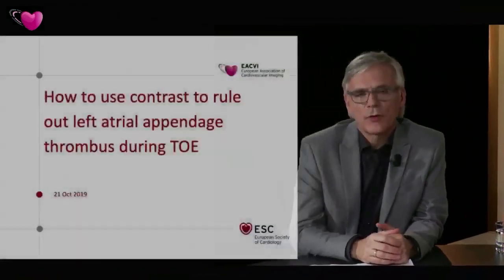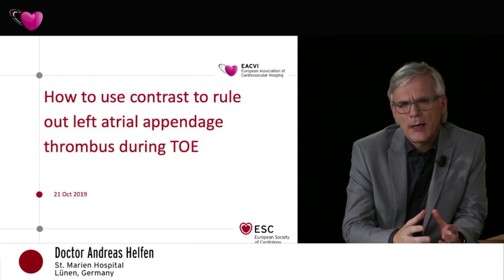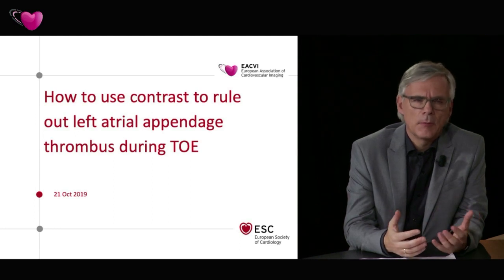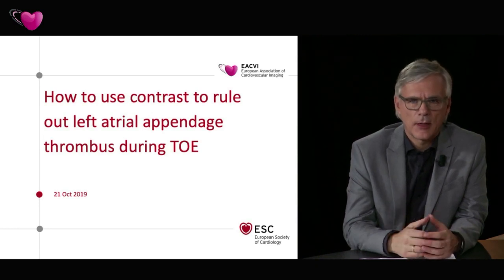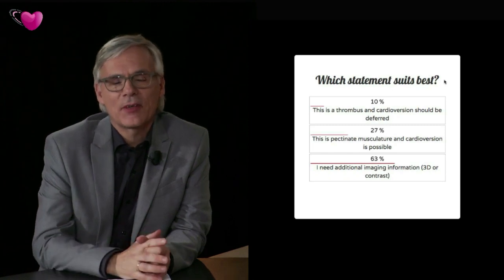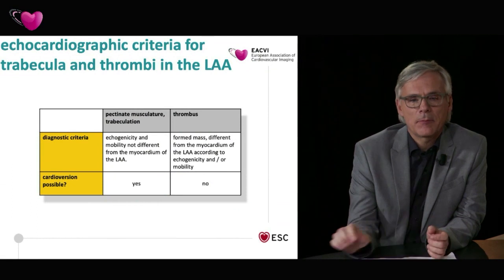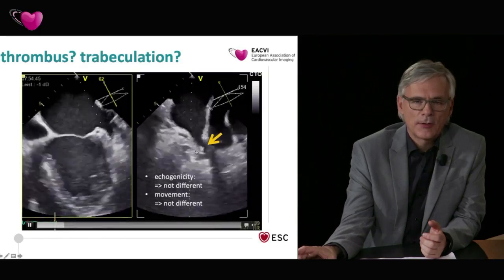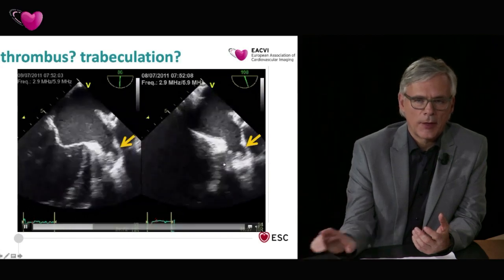EACVI free webinar: How to use contrast to rule out left atrial appendage thrombus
Click here to register for upcoming EACVI webinars and access the full webinars catalogue: